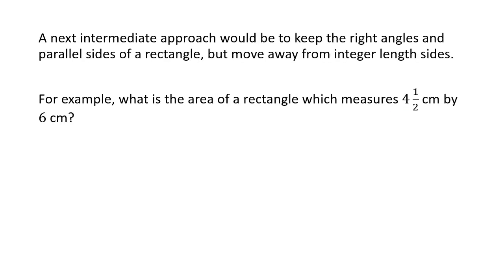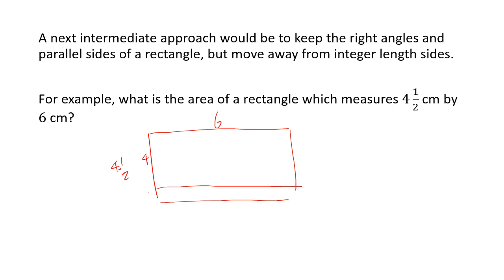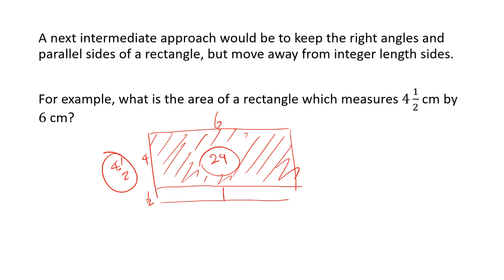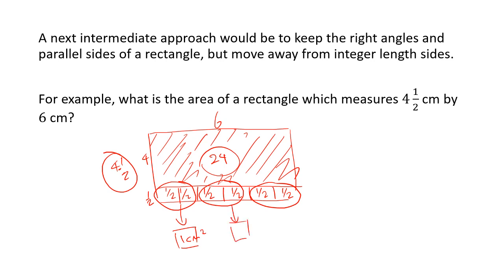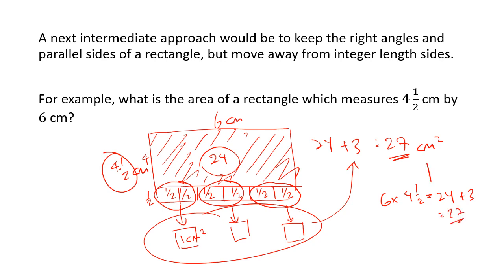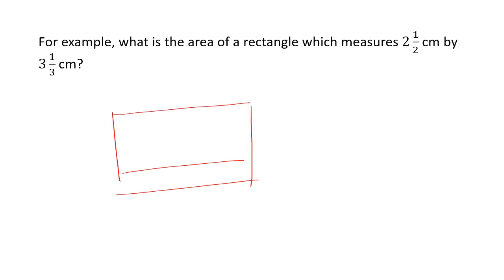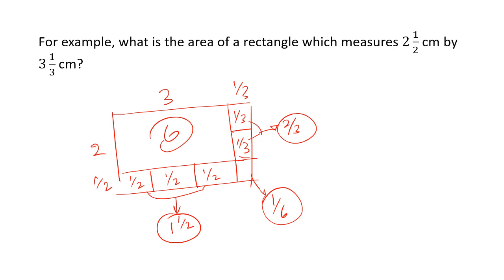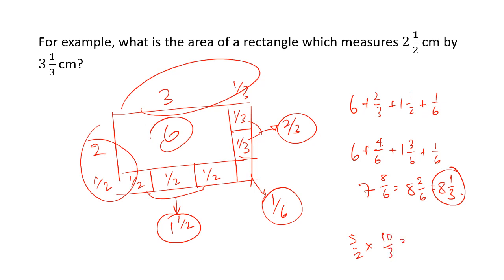Video 12.1: Areas of Rectangles Revisited